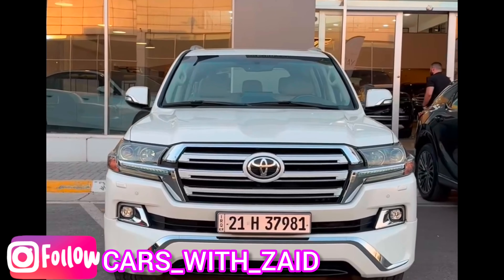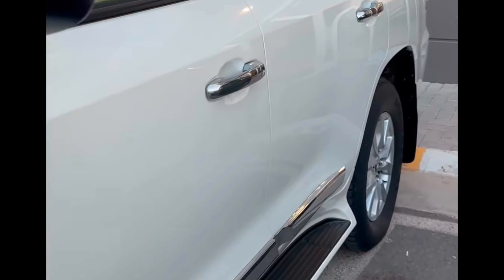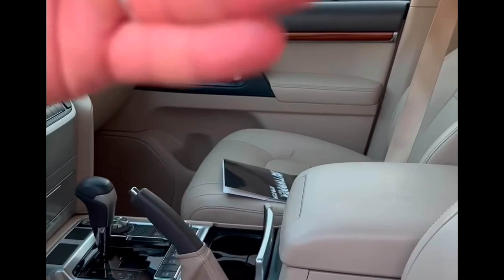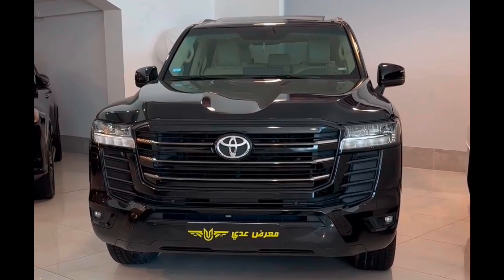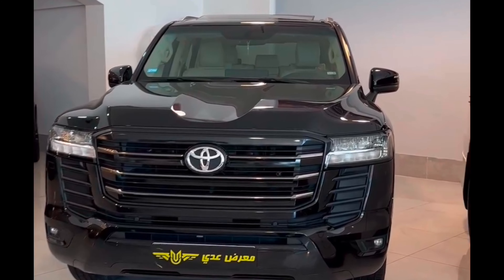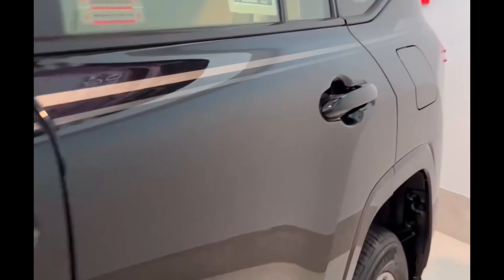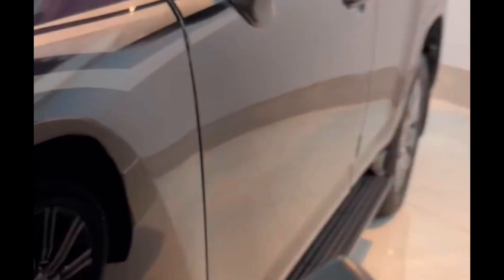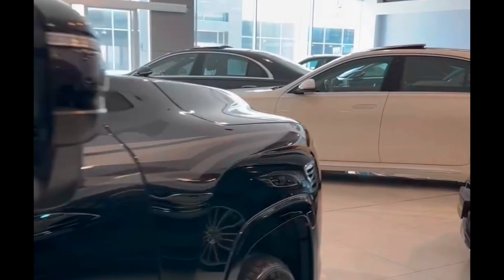اجمل عروض سيارات لاندكروز مع السعر في العراق 😍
عنوان الشركة في السليمانية
للحجز اتصل على